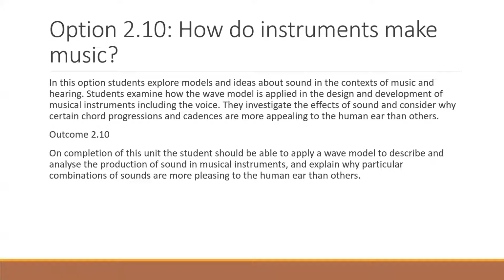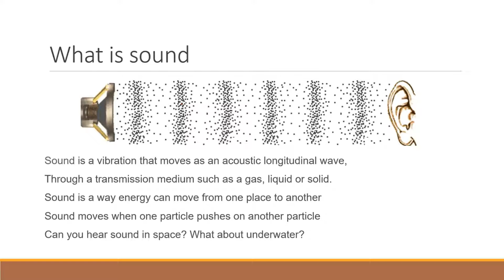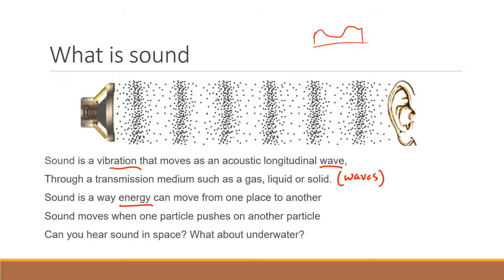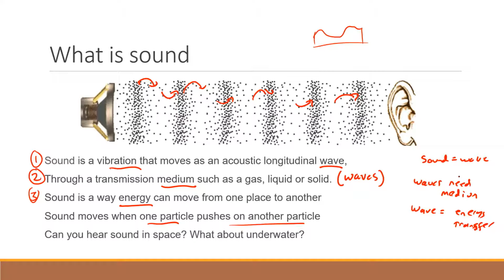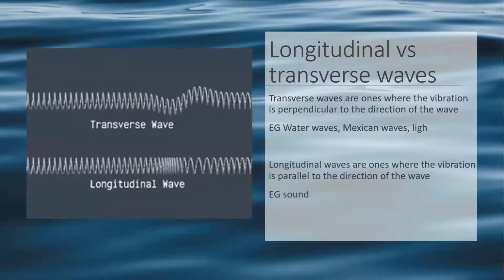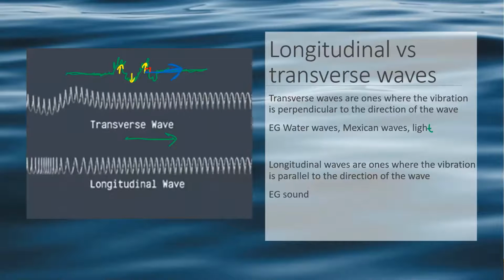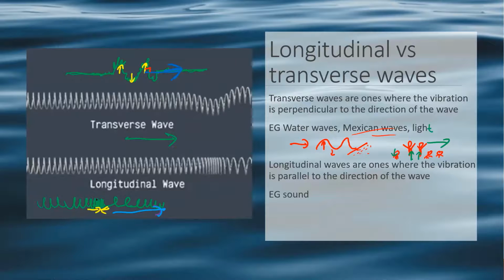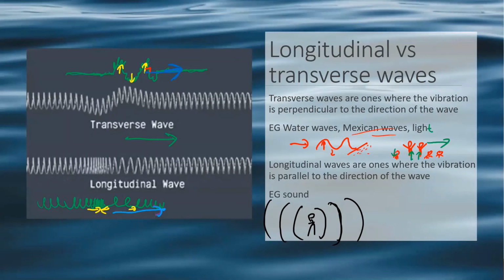Year 11 Physics - Lesson 78 - Sound waves